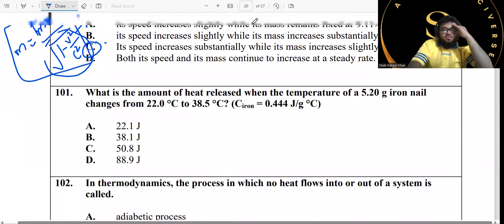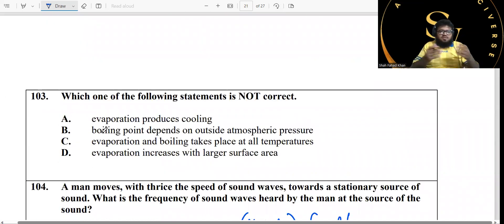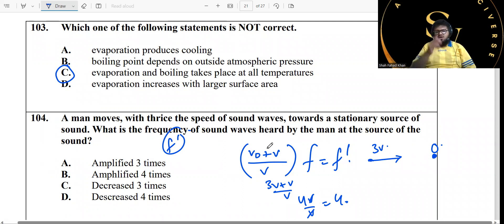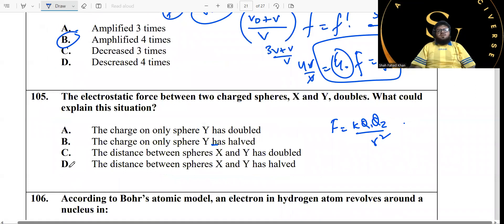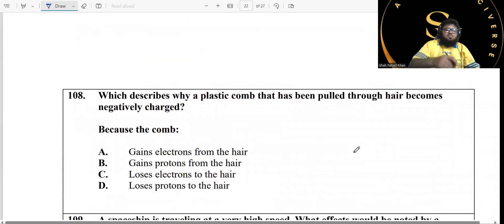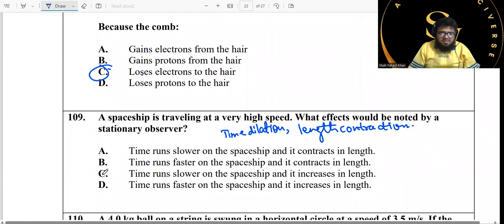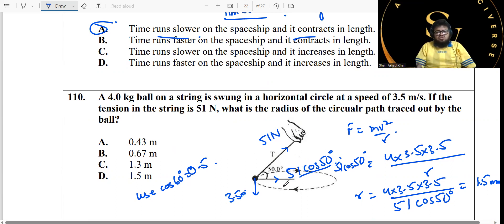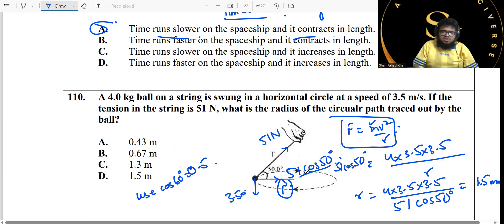AKU Past Paper 2009 Solution | Complete Step-by-Step Guide to Acing Your Exam | Physics 3| SFK